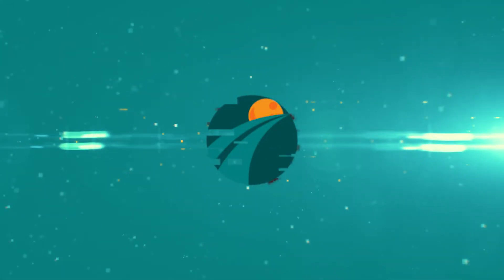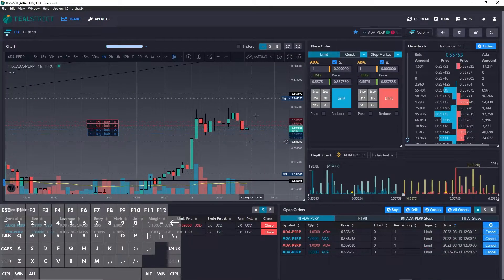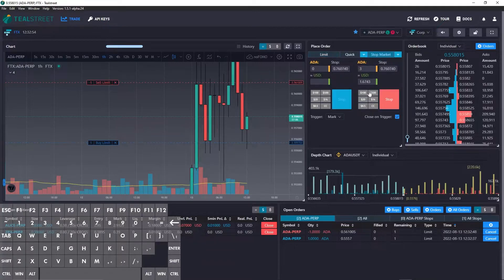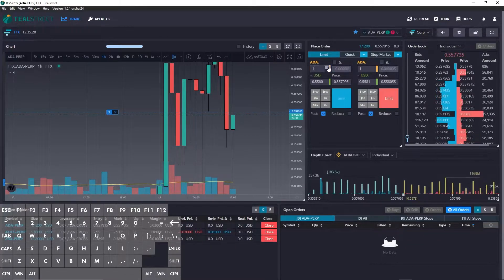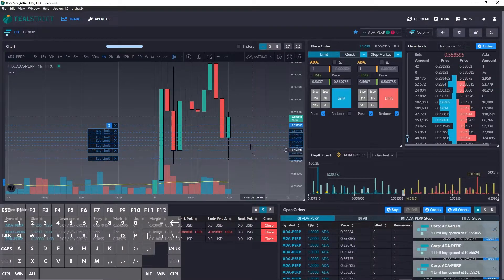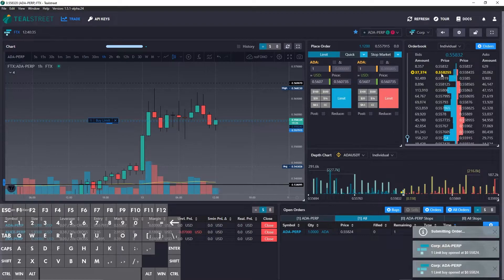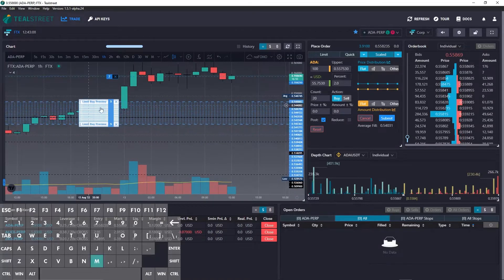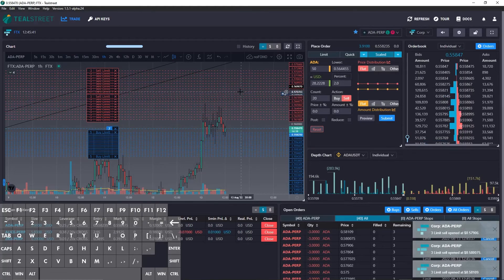Trade faster with shortcuts? Learn the Hotkeys of Tealstreet!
Enjoy using the Tealstreet Trading Terminal? Consider supporting Tealstreet by using one of our ref links - all proceeds go directly to the ongoing development of new tools. Help us stay free forever!

00:00 Introduction & Settings Overview
1:05 Symbol Search via Chart
1:57 Limit at Click Price
3:02 Buy/Bid at Click Price
3:56 Sell/Ask at Click Price
4:18 Set Price Field from Chart
5:37 Track Price and Offsets
7:15 Toggle Post Only
8:34 Toggle Reduce Only
9:18 Place Buy / Sell Order(s)
9:49 Cancel Order(s)
12:30 Buy / Sell at Top of Book
13:20 Auto Populate Siz
14:28 Scaled Order hotkeys
16:00 Quick Scaled Order